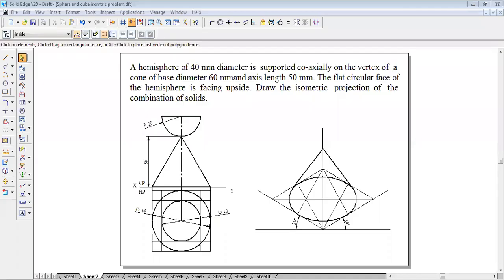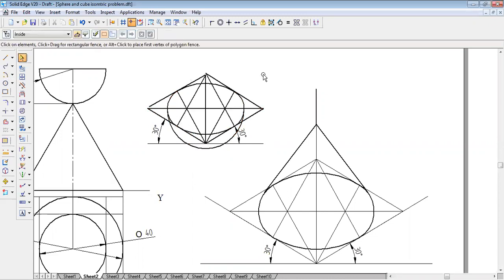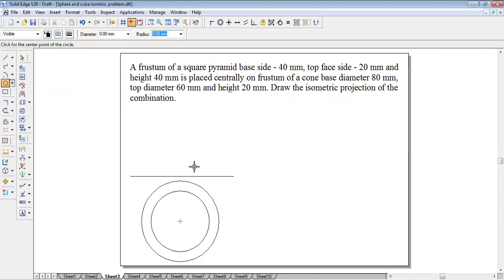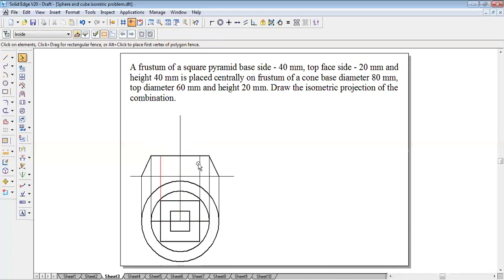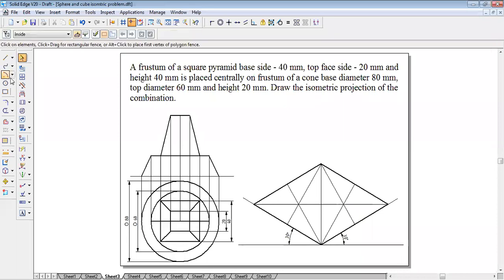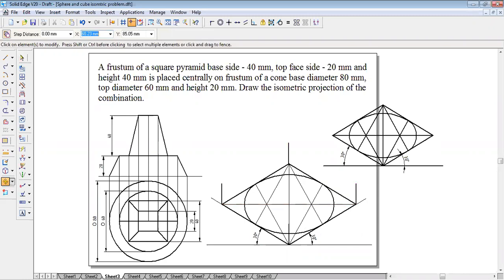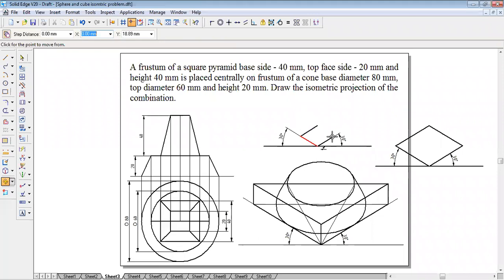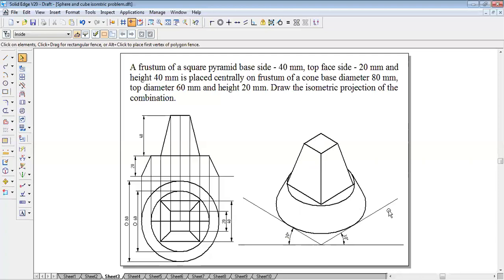Isometric Projections of the Solids Part-4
1) A hemisphere of 40 mm diameter is  supported co-axially on the vertex of  a cone of base diameter 60 mm and axis length 50 mm. The flat circular face of the  hemisphere  is  facing  upside.  Draw  the  isometric   projection  of   the combination of solids.
2) A frustum of a square pyramid base side - 40 mm, top face side - 20 mm and height 40 mm is placed centrally on frustum of a cone base diameter 80 mm, top diameter 60 mm and height 20 mm. Draw the isometric projection of the combination.